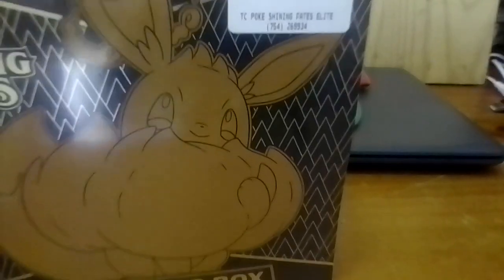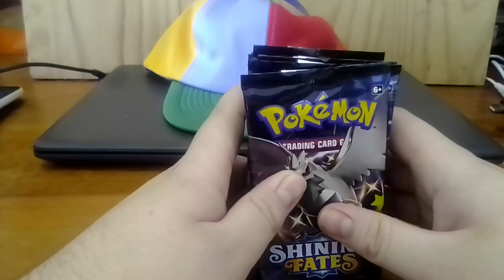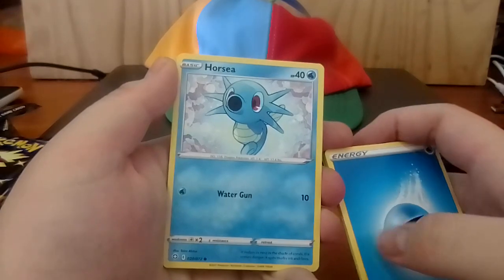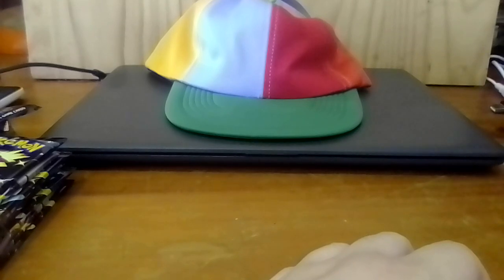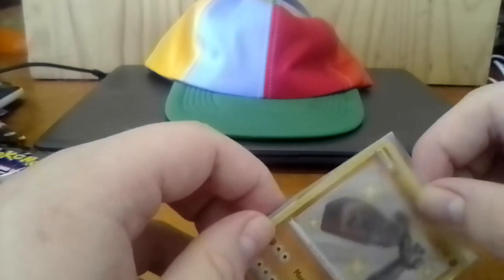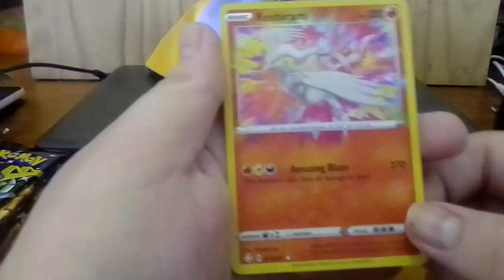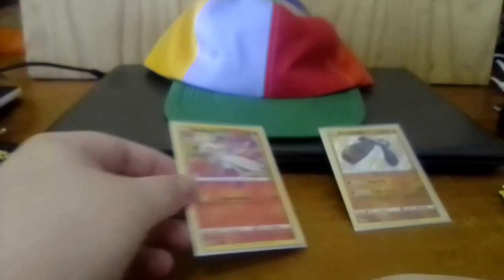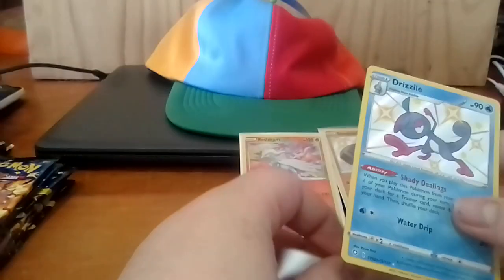Pokemon Shining Fates Opening Video PT.1 (Video is a bit broken, so it will be uploaded in 3 parts.)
Hope you enjoy the opening Video, even though it's a bit Broken.